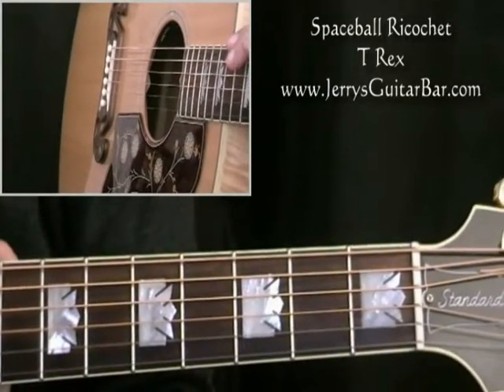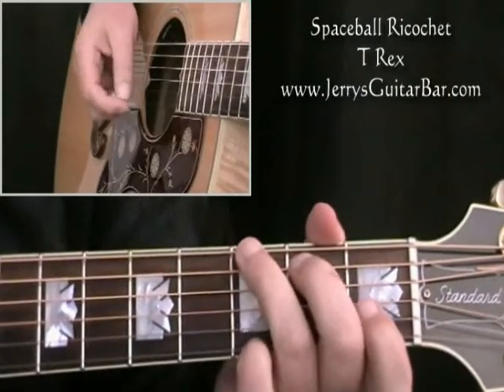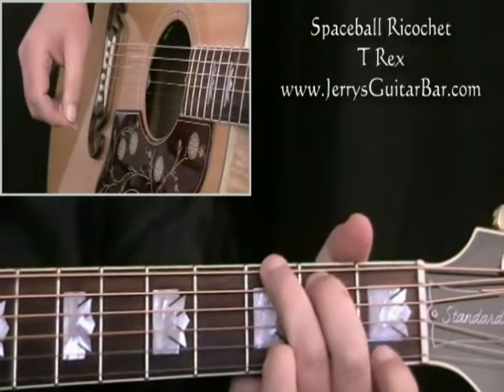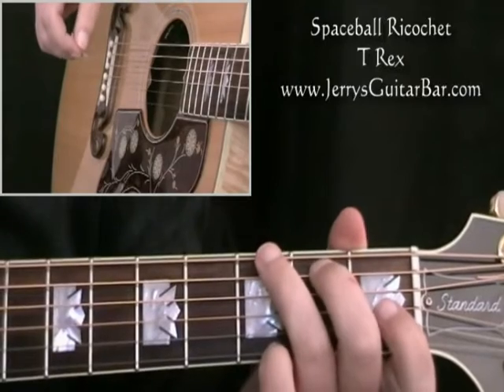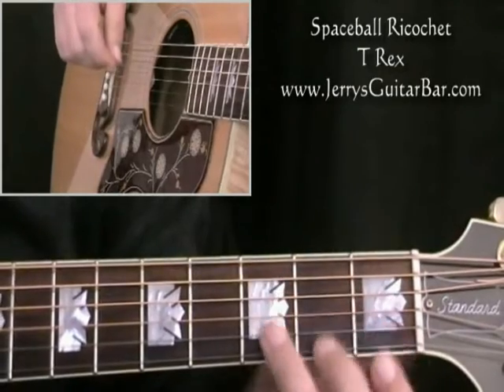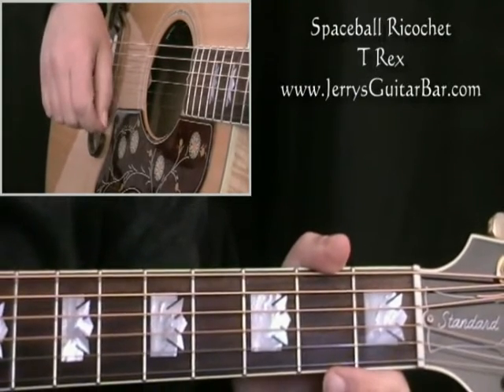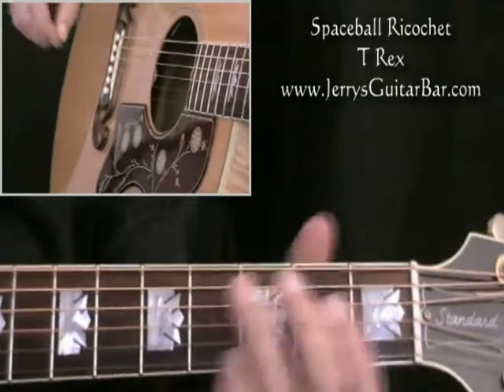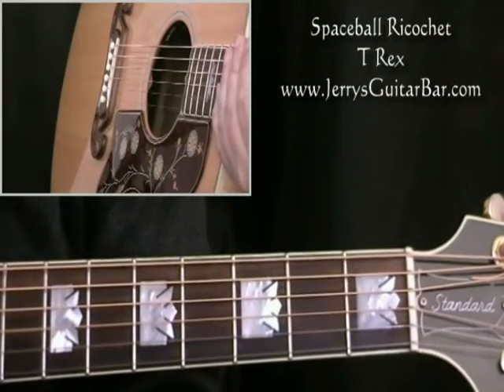How To Play T Rex Spaceball Ricochet (full lesson)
👇 Learn how to play T Rex – Spaceball Ricochet note-for-note on guitar.

Barre chords: ​No
Thumb over chords: No
Playing Style: Strummed
Tuning: Standard

The lesson teaches Marc Bolan’s acoustic guitar part from the original recording.